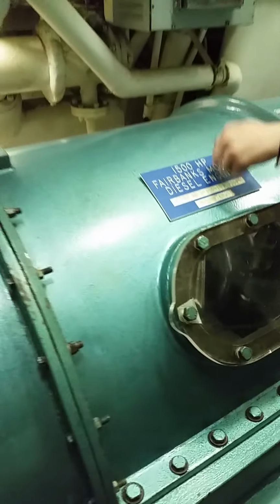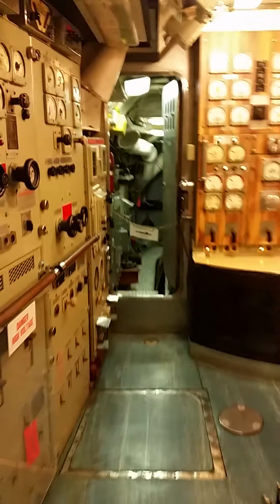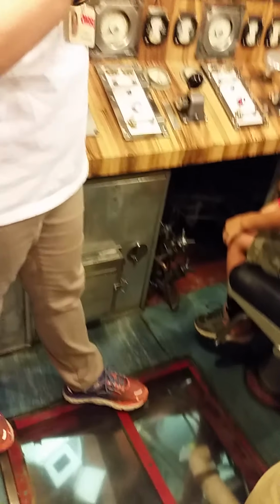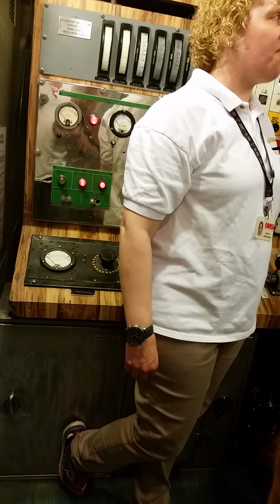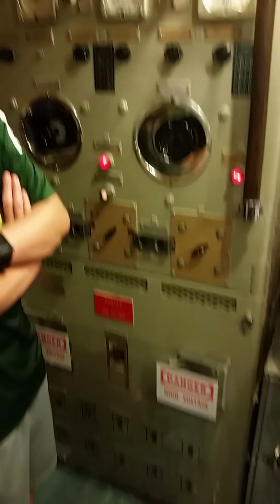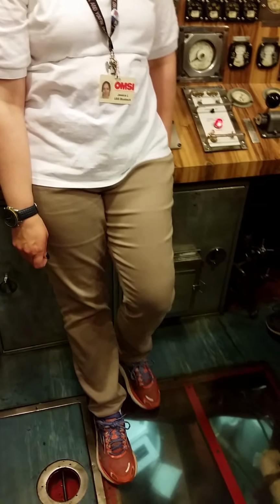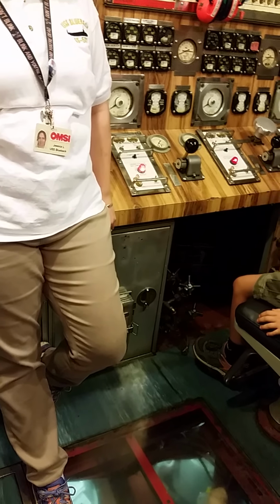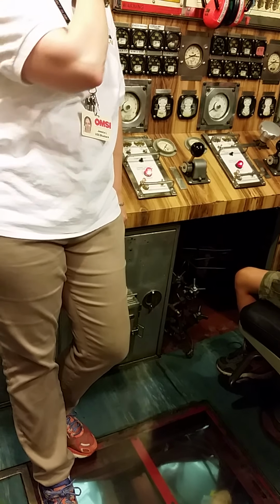Portland Oregon nuclear submarine